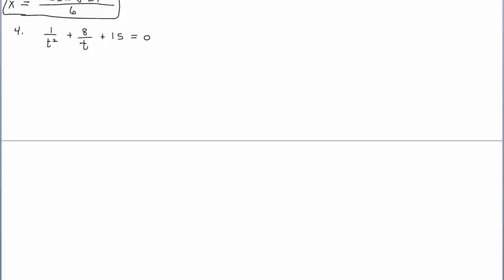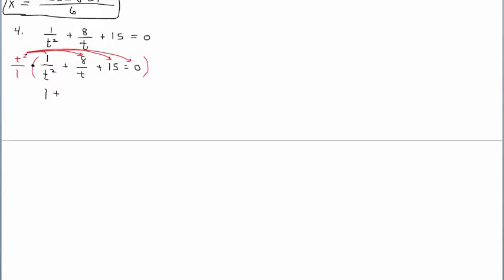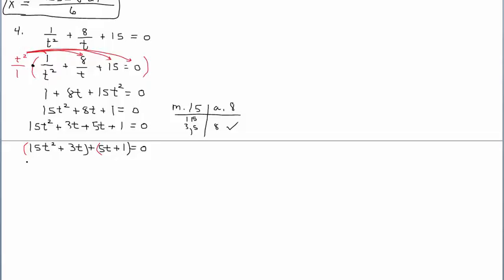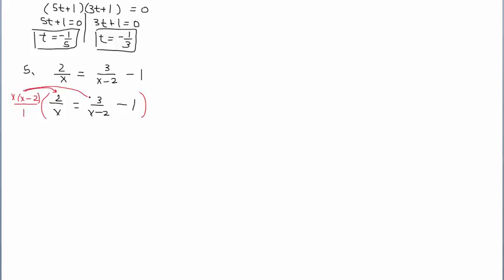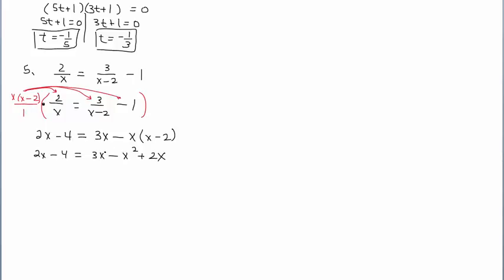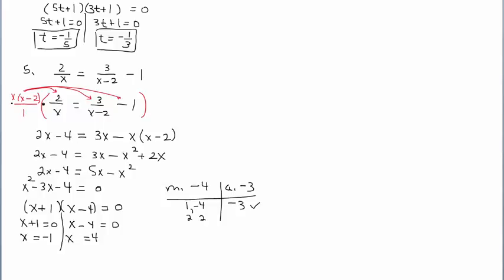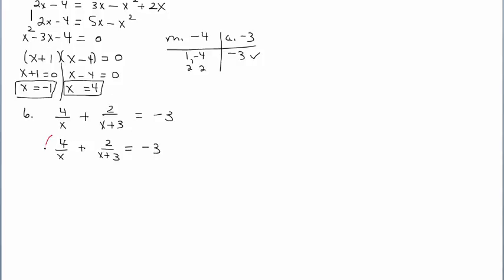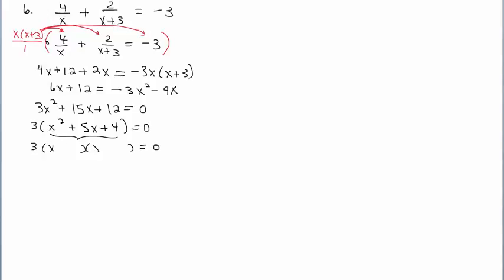Notes 2.5 Part 3